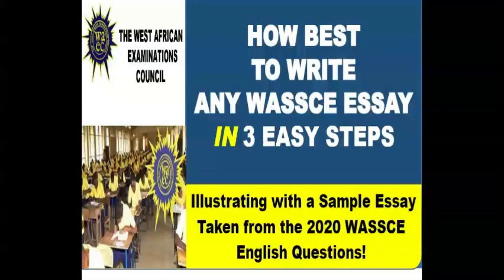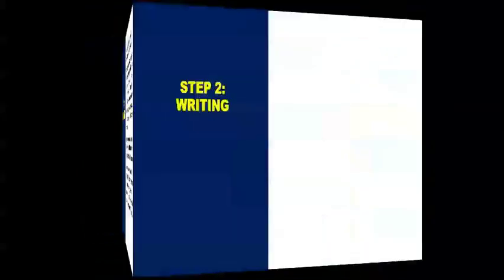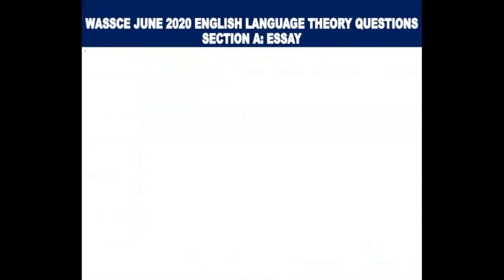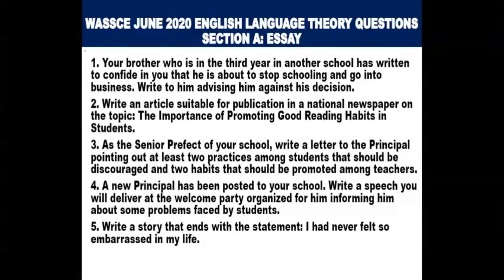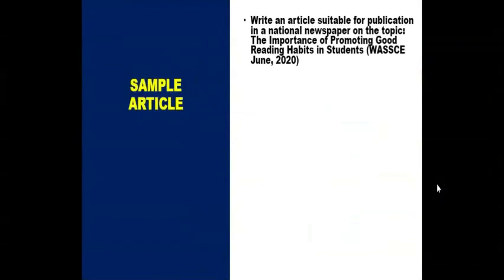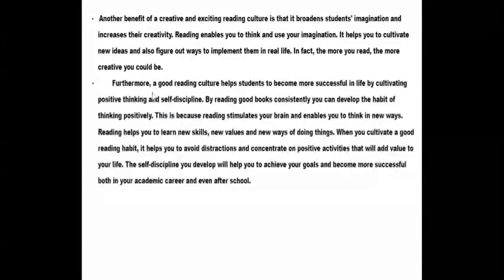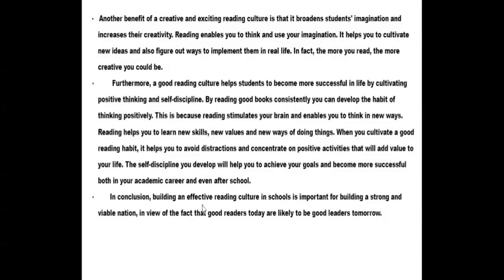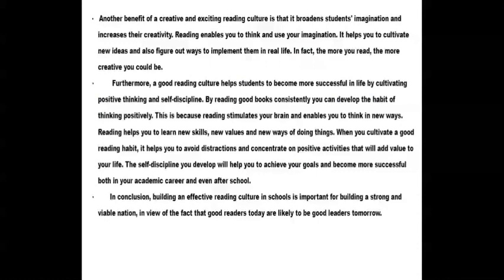HOW BEST TO WRITE ANY WASSCE ESSAY IN 3 EASY STEPS | UNLOCK THE SECRET TO STELLAR WASSCE ESSAYS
Welcome to our latest tutorial! 🚀 In this comprehensive video, we break down the art of essay writing for WASSCE, simplifying the process into five easy steps. Using a sample essay prompt from the 2020 WASSCE questions, we guide you through understanding the question, brainstorming ideas, organizing your thoughts, crafting a powerful introduction, and concluding with impact.

🔍 Video Highlights:
Breakdown of a 2020 WASSCE essay prompt: "Discuss the impact of technology on education."
Practical tips on understanding the question and brainstorming ideas.
Step-by-step guidance on organizing your thoughts, crafting a powerful introduction, and elaborating in body paragraphs.
Insights into concluding your essay with strength and leaving a lasting impression.

🎓 Key Takeaways:
Learn how to dissect essay prompts effectively.
Develop a structured approach to organizing and presenting your ideas.
Master the art of crafting compelling introductions and conclusions.

🌟 Why Watch?
Writing essays doesn't have to be challenging. We provide you with a roadmap to confidently tackle any WASSCE essay question, ensuring your thoughts flow seamlessly, and your essays stand out.

Join the conversation in the comments! Share your essay writing experiences, ask questions, and connect with a community of learners.

Happy writing, and here's to acing your WASSCE essays! 🌈🎓✨